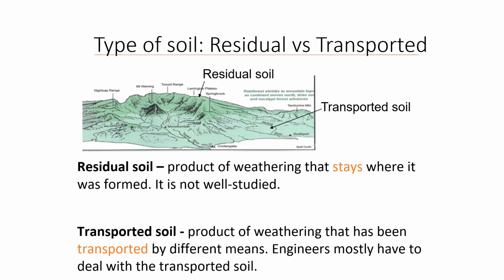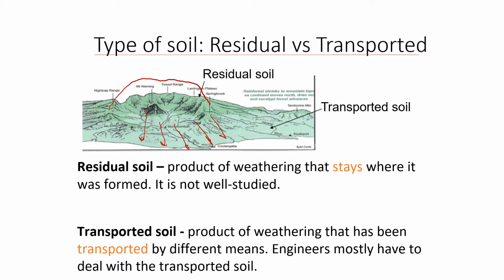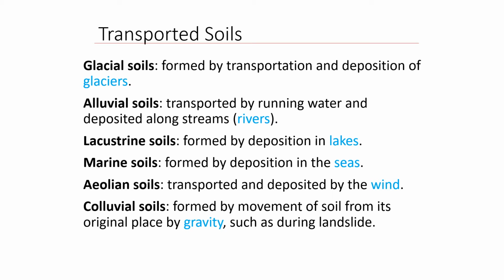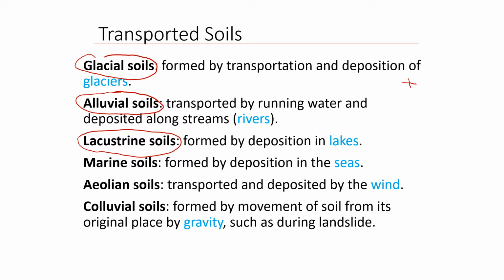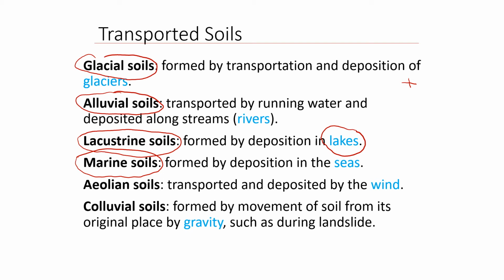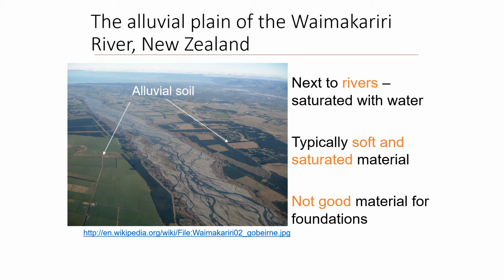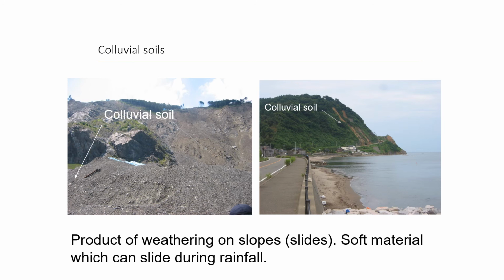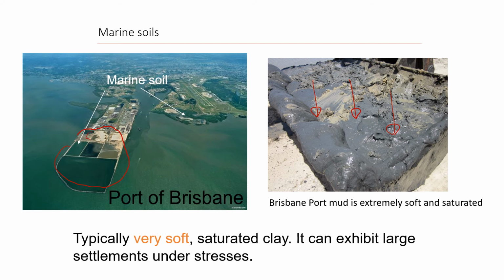QUICK INTRO to Soil Origins and Most Common Soil Types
This video discusses the origin of soil and different types of soil that engineers deal with in their daily practice. Residual soils and transported soils are the product of rock weathering and can create some engineering issue during construction. The transported soils are more common and they are divided by the type of origin: alluvial, colluvial, lacustrine, marine, aeolian. Watch this video to fundamentals about each soil type.